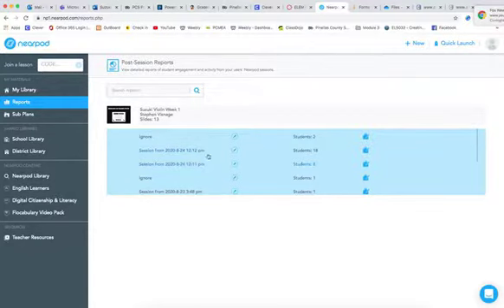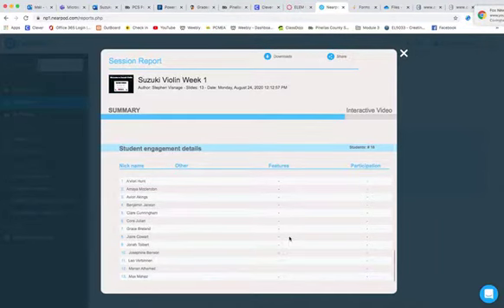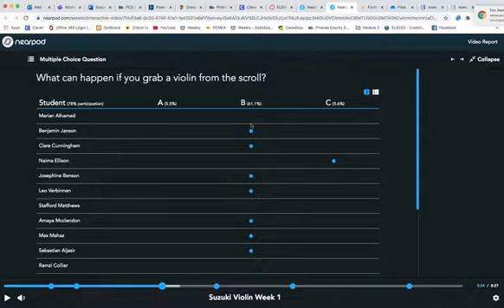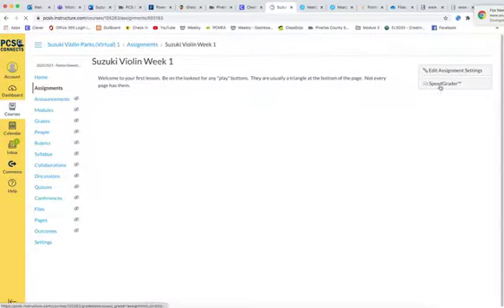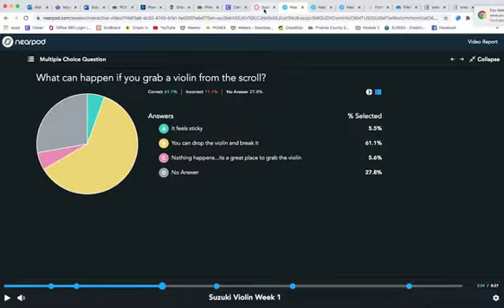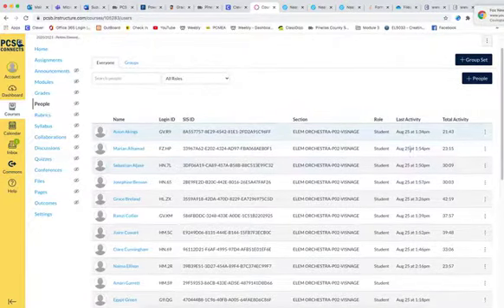Assessment with Nearpod Video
Are you using the Video Interactive function of Nearpod?  Do you want to know more about where those questions your students answer go?

Here are some tips and more.